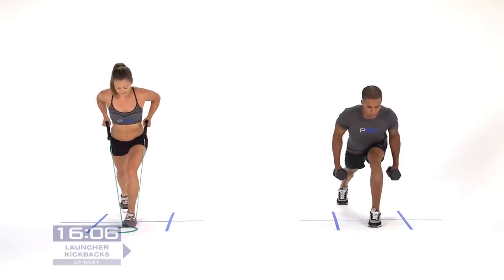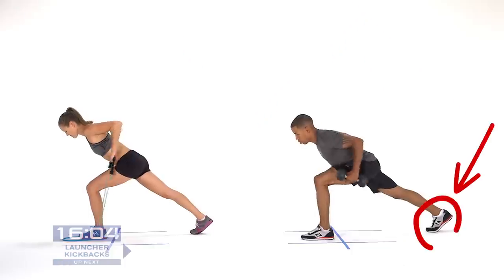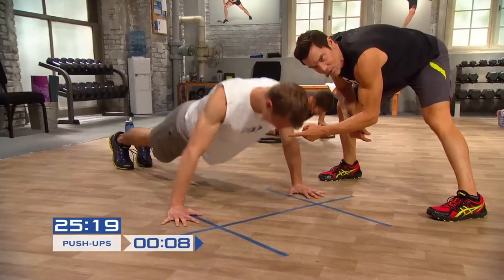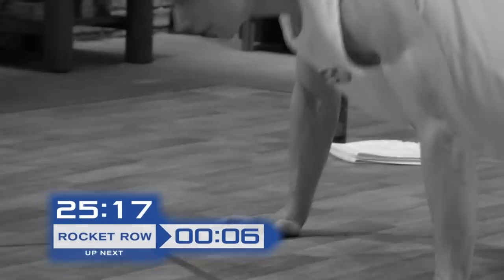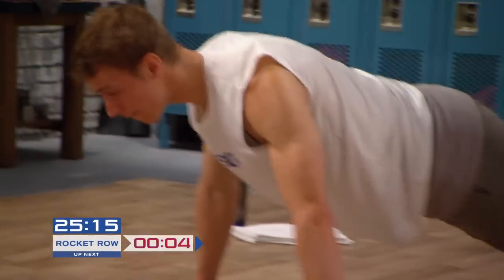Tony Horton Talks P90 – Form and Function Preview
Tony Horton talks about some of the unique features included in the P90 program that allows even the most novice exerciser to get through each workout with adequate preparation and form.